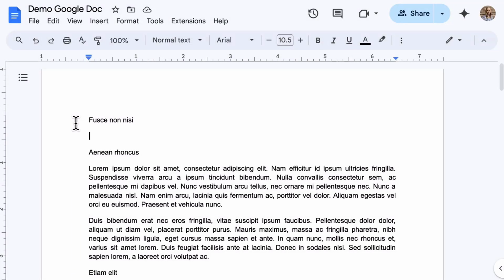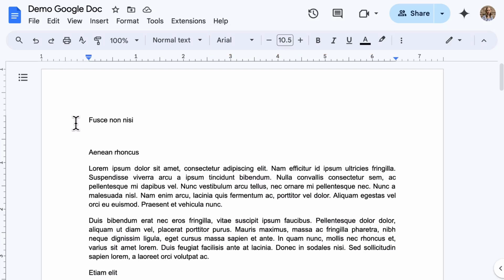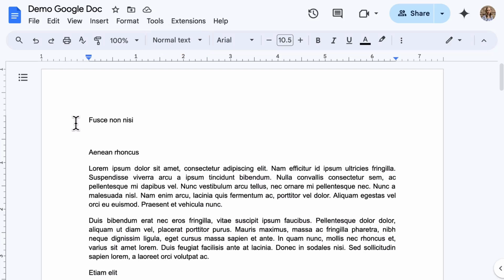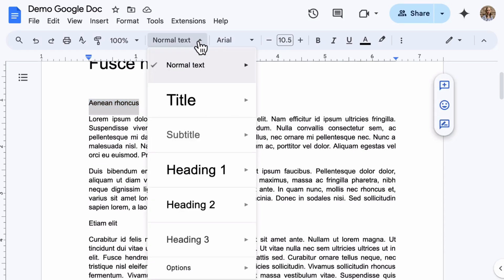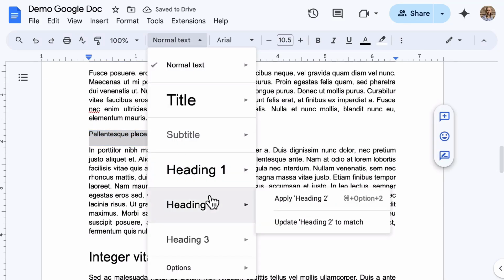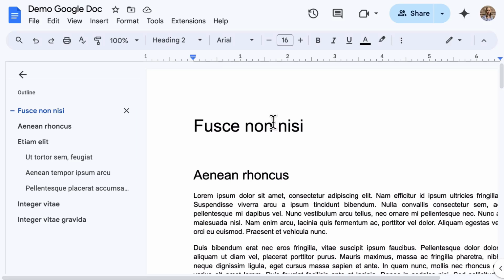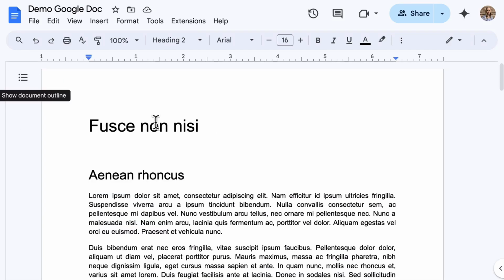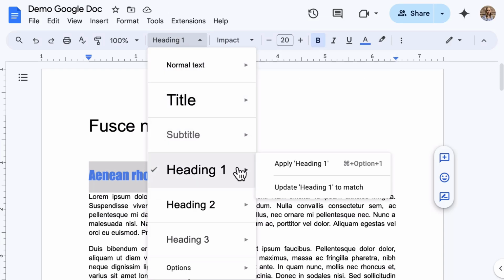How to Edit and Format in Google Docs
Learn the essentials of editing and formatting in Google Docs to make your documents clear and professional. Start by adjusting text style using options like bold, italic, and underline, accessible through the toolbar or keyboard shortcuts. Customize alignment, line spacing, and indentation to enhance readability further. To add visual emphasis, insert images or tables through the Insert menu and adjust their placement and size. With these formatting tools, you can make your Google Docs both functional and visually engaging.